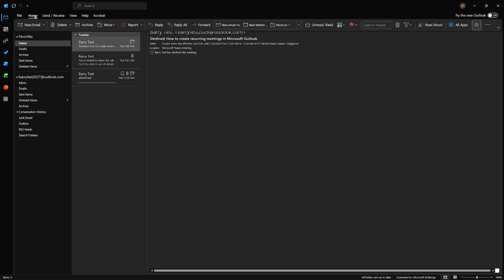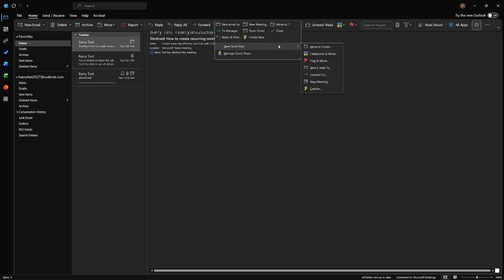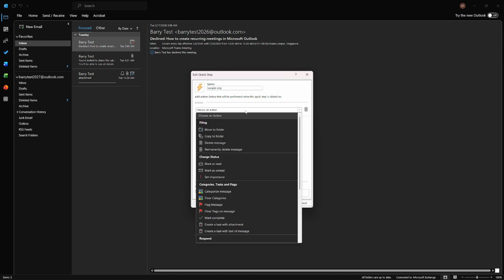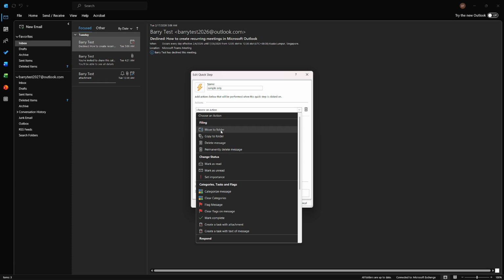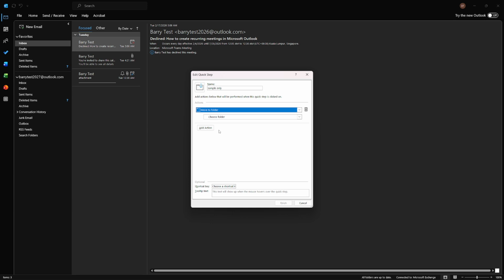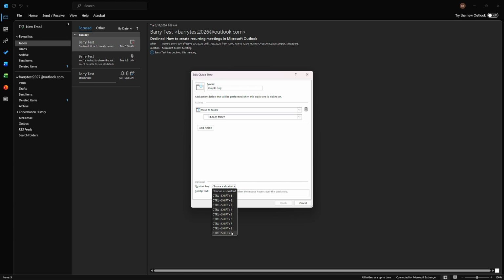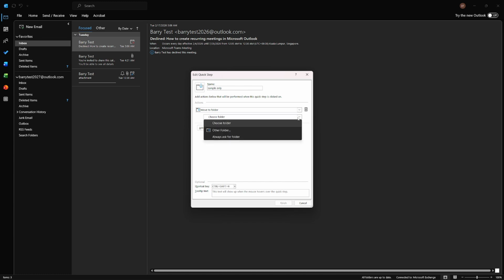How to customize keyboard shortcuts in Microsoft Outlook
In this video We will show you How to customize keyboard shortcuts in Microsoft Outlook.